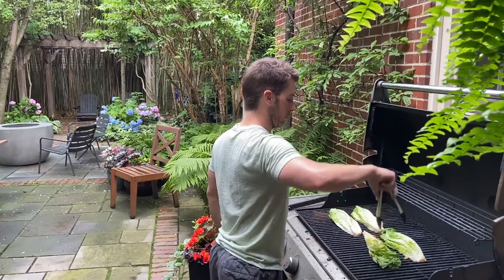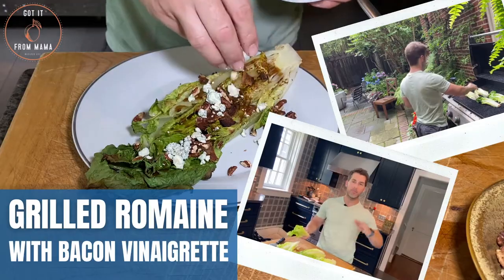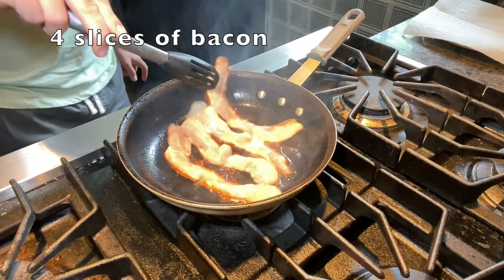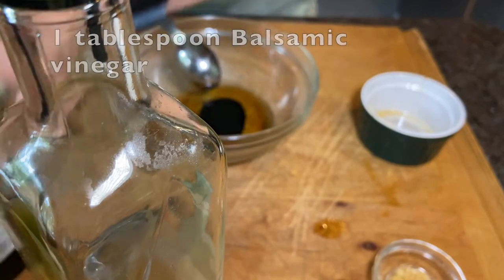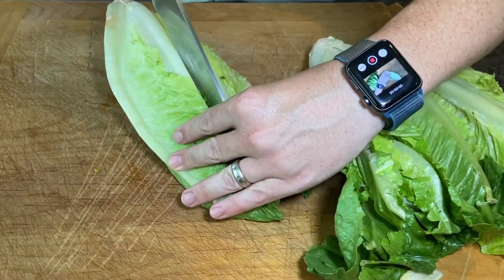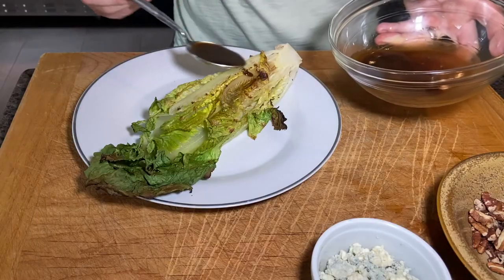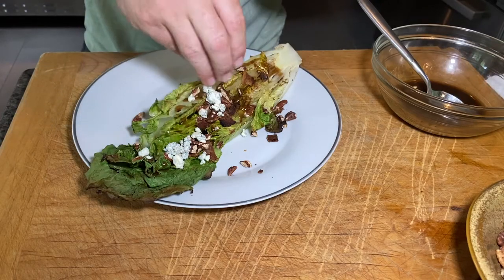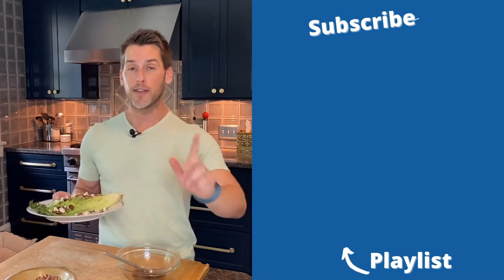Grilled Romaine Salad with Bacon Vinaigrette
Grilled salads are delicious - this Grilled Romaine Salad with a homemade Bacon Vinaigrette is my absolute favorite summer salad!  The warm and smoky grilled romaine lettuce pairs perfectly with the meaty flavor of the Bacon Vinaigrette.  Finishing this gigantic salad is bacon, blue cheese crumbles and toasted pecans!  Meat isn’t the only thing on the grill this summer!

Ingredients:

1/2 cup chopped pecans
4 strips bacon
1 tbsp. olive oil
1 tbsp. balsamic vinegar
1 tbsp. Worcestershire sauce
1 teaspoon minced garlic
2 hearts romaine lettuce, halved lengthwise, rinsed and dried
4 oz. crumbled blue cheese

-Over medium heat in a skillet, toast pecans then set aside.  In the same skillet over medium heat, cook bacon until crisp.  Transfer bacon to a plate, let cool, then crumble and set aside.  Reserve 2 tbsp. of the bacon drippings.

-In a small bowl, combine the bacon drippings, oil, vinegar and Worcestershire sauce.  Whisk until smooth.  Set aside.

-Over medium-high heat, grill romaine halves cut-side down for about two minutes, then turn and grill an additional 2 minutes until charred and slightly wilted.  Grill with the lid open.

-Season with salt and pepper.  Drizzle with dressing and sprinkle bacon, pecans and blue cheese crumbles.